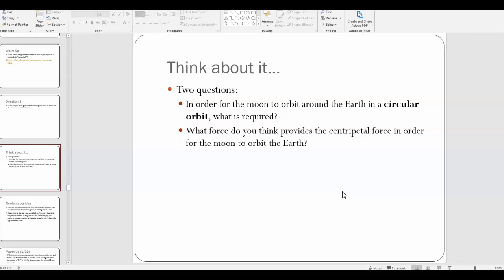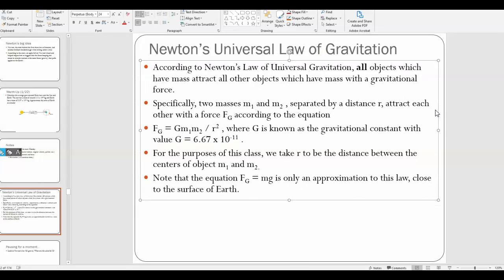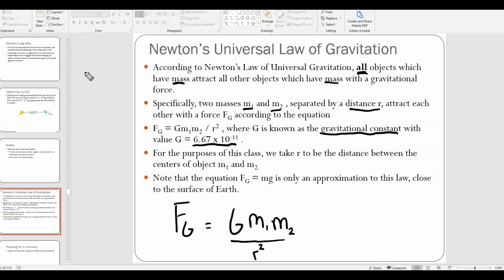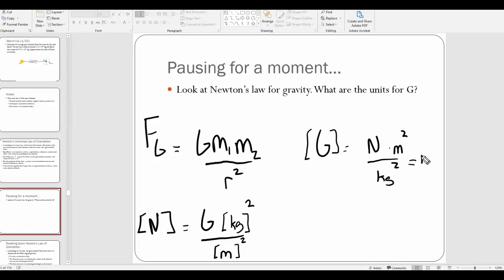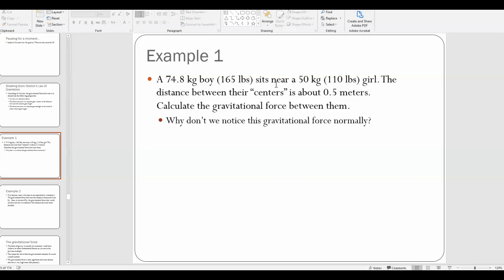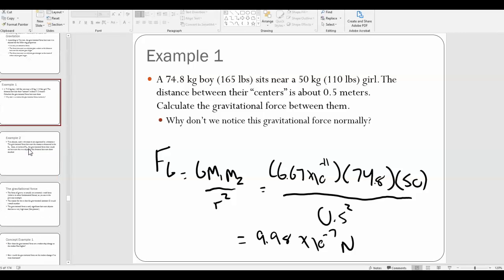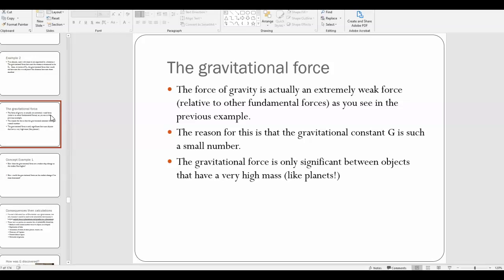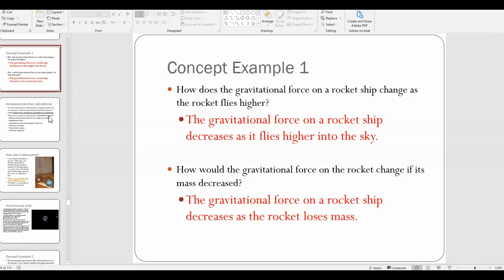IB1 - Gravitational Force Video #1